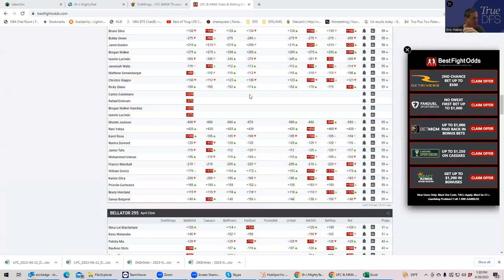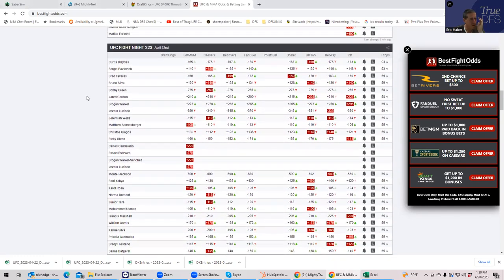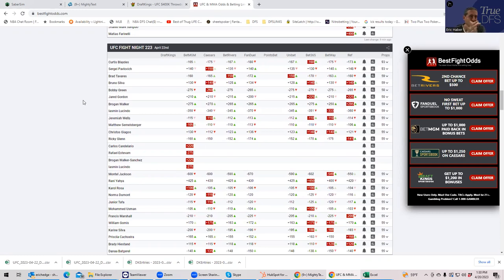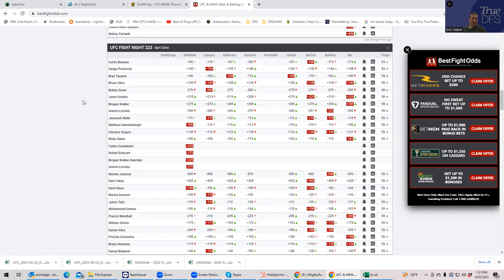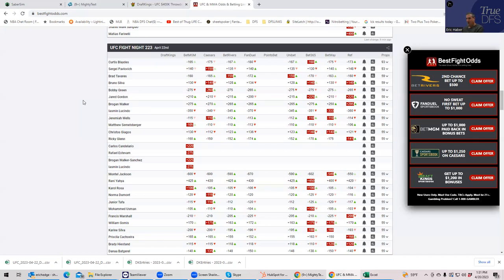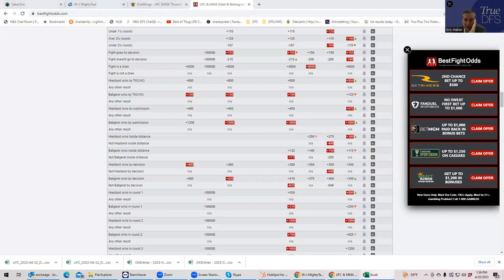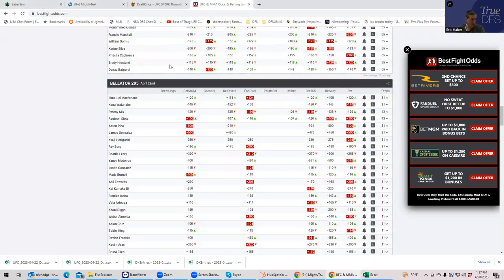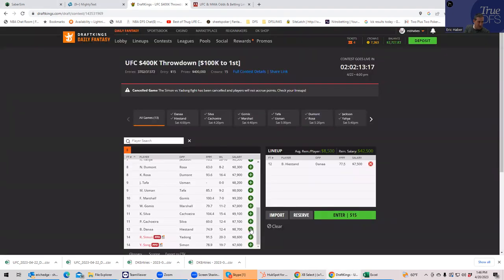MMA DFS SLATE BREAKDOWN FOR APRIL 22, 2023